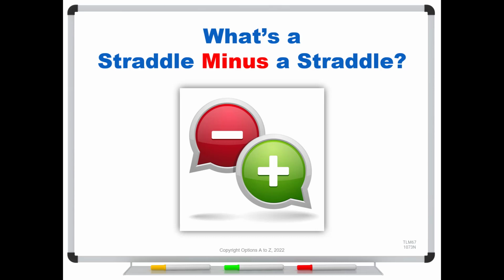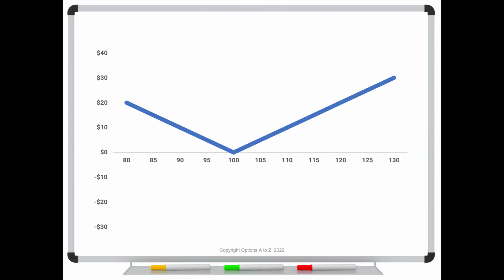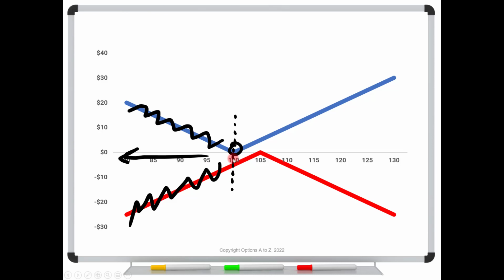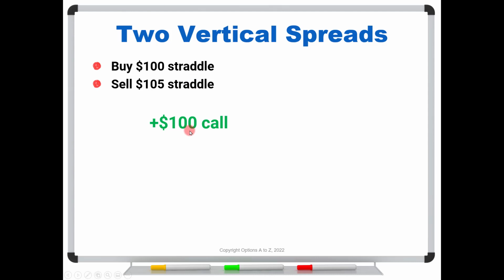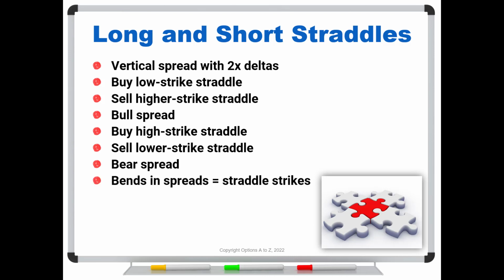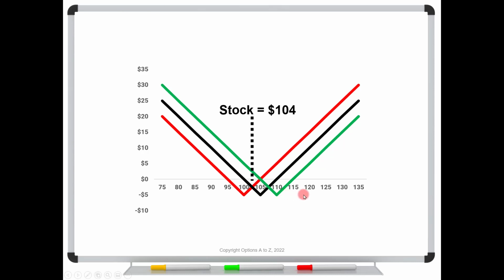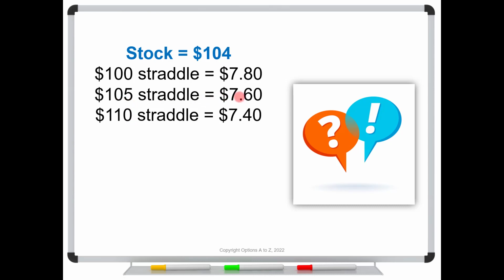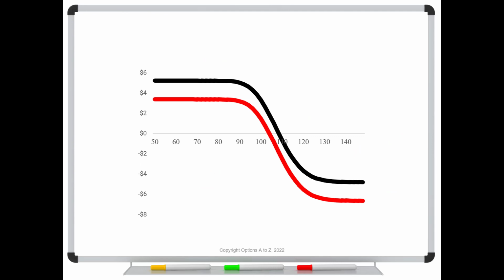What’s a Straddle Minus a Straddle?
Understanding pricing relationships helps traders to gain edges. What is a key pricing relationship among straddles? And how would you use it?